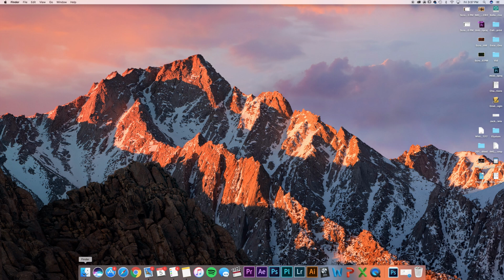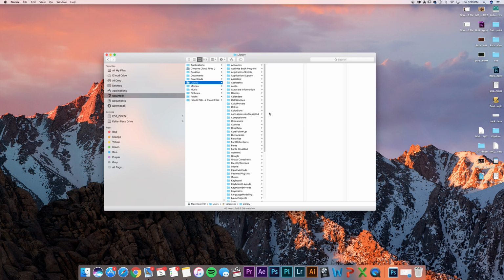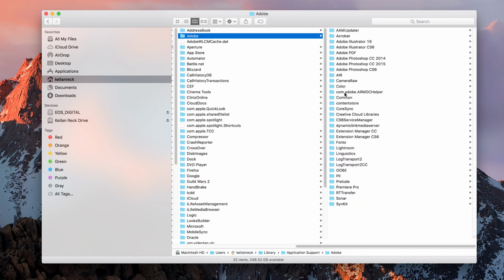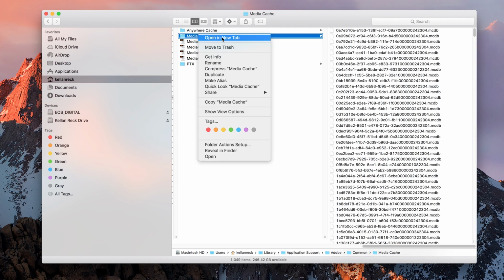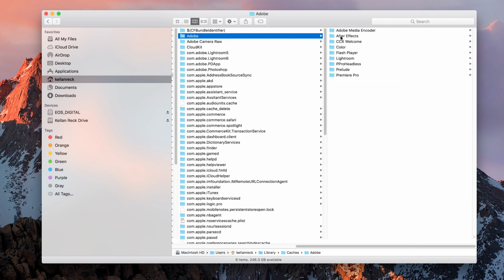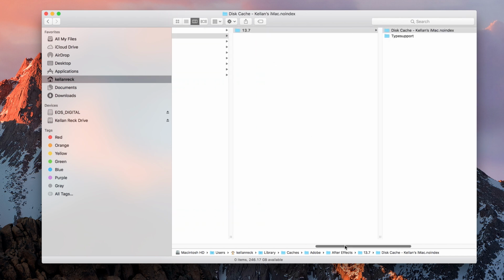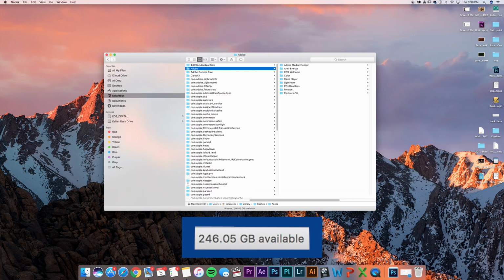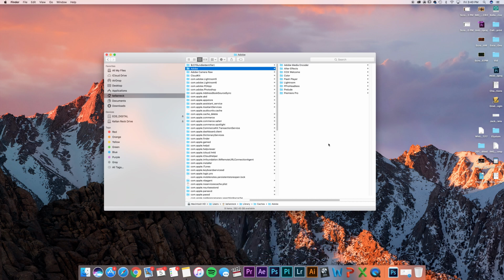How to Clear Space on your Mac FAST (Empty Adobe Caches)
Do you use the Adobe Creative Cloud all the time? Are you running out of hard drive space on your computer? Follow these steps, and instantly clean up some space!